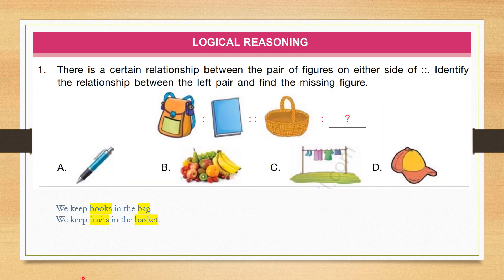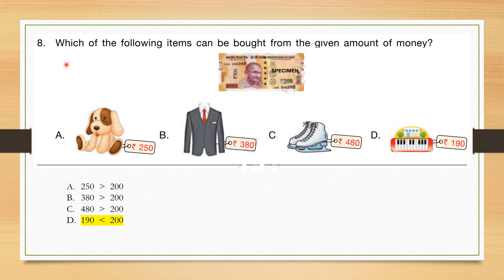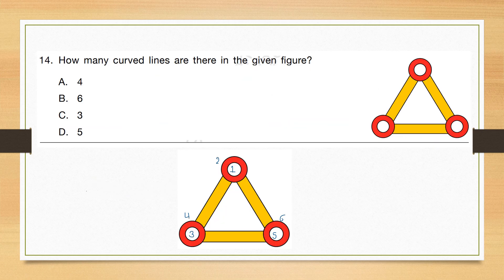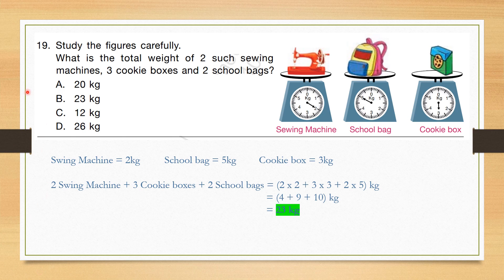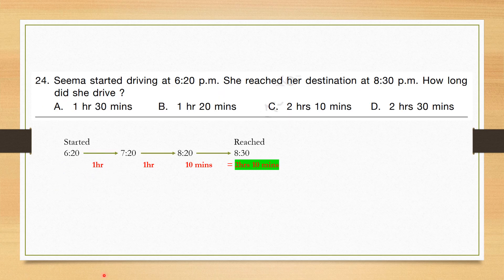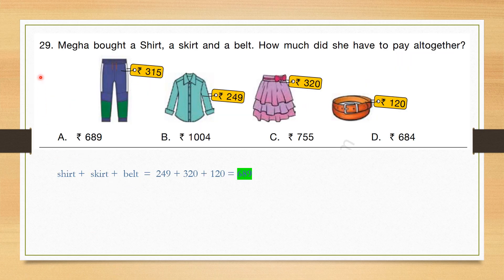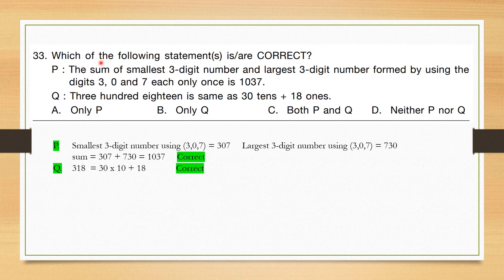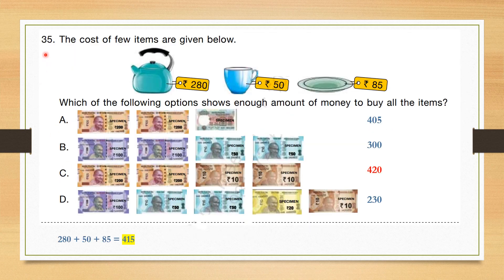International Mathematics Olympiad (IMO) , Class 2, 2021-22, Set B